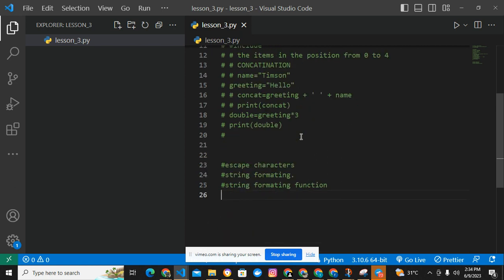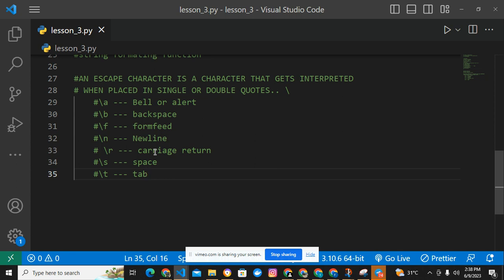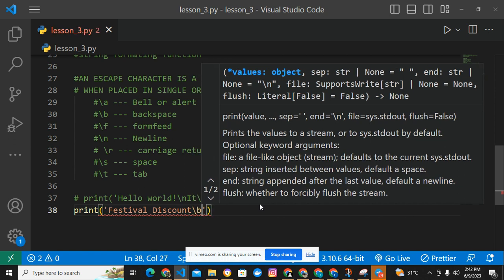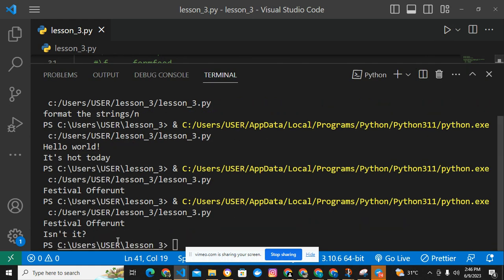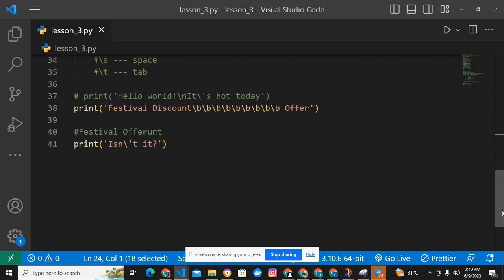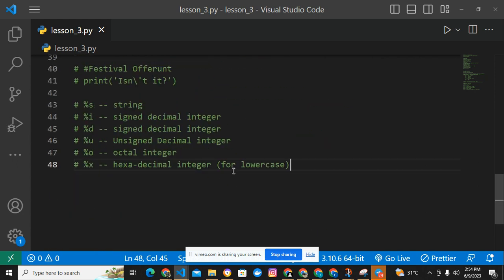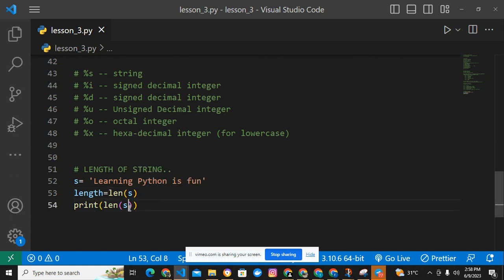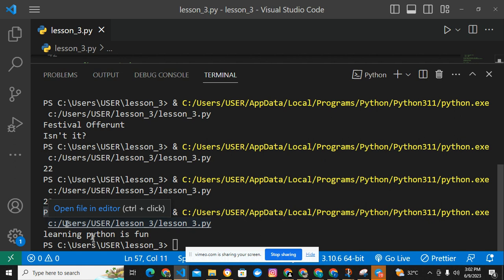Lesson_05 Escaping A character, and Str Formating func part1